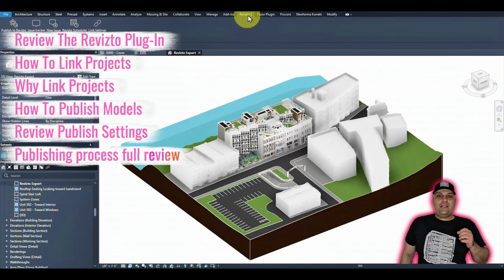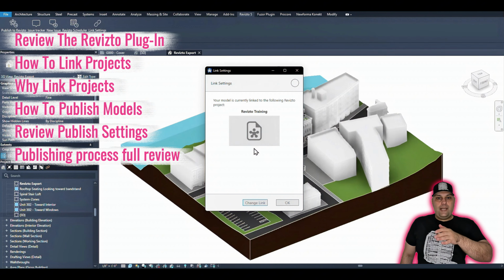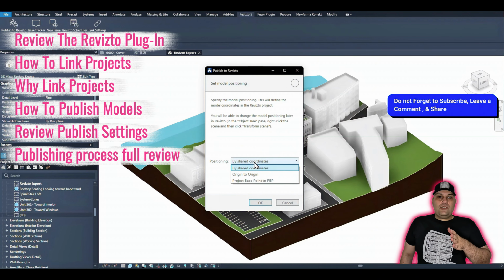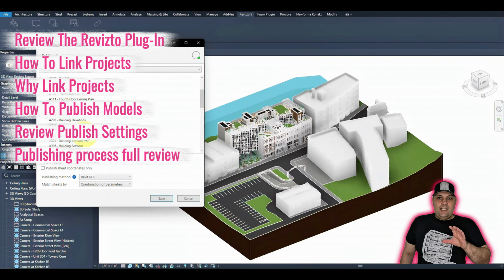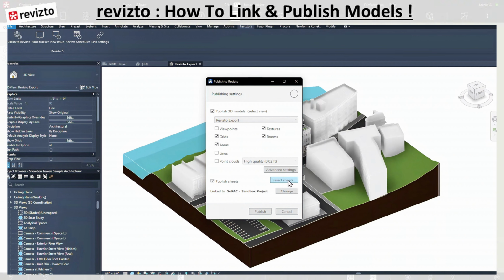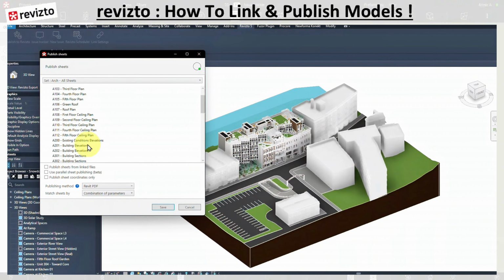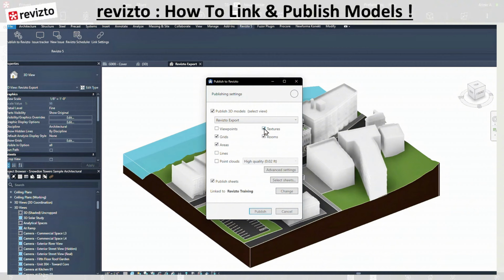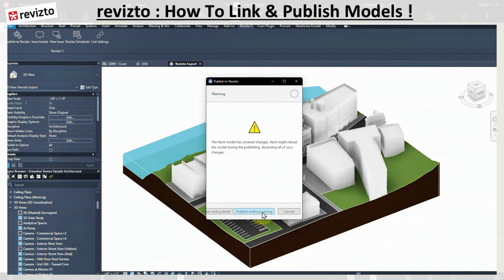Revizto Tutorials | How to Link & Publish Revit Models to Revizto Projects | Step-by-Step Guide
🔗 Revit to Revizto Publishing – Fully Explained!
Welcome to BIM.DESTINATION, your channel for professional BIM-VDC tutorials and workflows. In this episode, we’ll cover the complete process of linking and publishing Revit models into Revizto projects.
Revizto is one of the most powerful coordination tools in BIM, and integrating your Revit models properly ensures smoother collaboration, better issue tracking, and real-time project visualization.

🔍 What You’ll Learn in This Video:
✅ How to access and review the Revizto plug-in ribbon inside Revit
🛠 Step-by-step workflow for linking models to both new and existing Revizto projects
⚡ How to set up publish options and settings for maximum accuracy
🧩 Best practices for model updates and coordination across project teams
💡 Troubleshooting tips for publishing errors and linking issues

📅 Timestamps for Easy Navigation:
00:00 - Introduction
00:52 - Review the Plug-in Ribbon
03:54 - Linking Models to Revizto
05:54 - Publish Models and Settings

By mastering this workflow, you’ll:
Ensure clean data transfer from Revit to Revizto
Improve collaboration between BIM teams, architects, and contractors
Optimize your coordination process with issue tracking, clash review, and model visualization
Save time by properly configuring publish settings upfront

Revizto is widely used across architecture, engineering, and construction for BIM coordination and project delivery. This tutorial equips you with the essential skills to streamline your workflows.